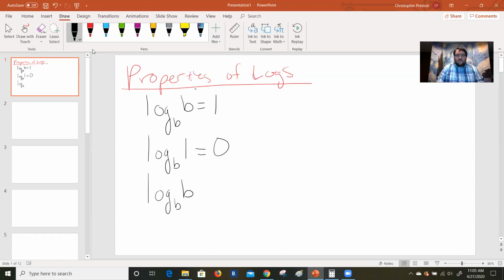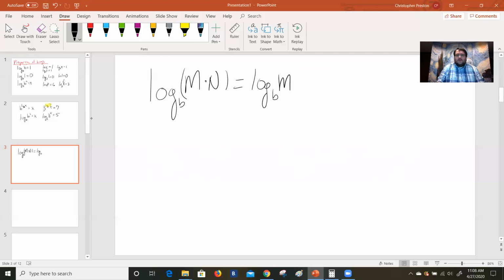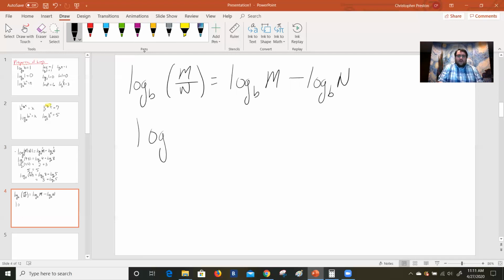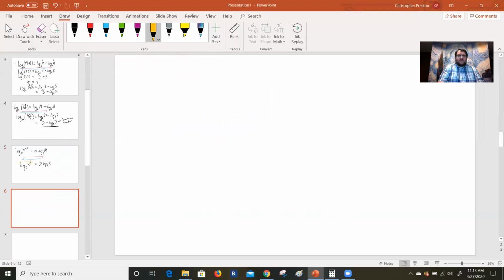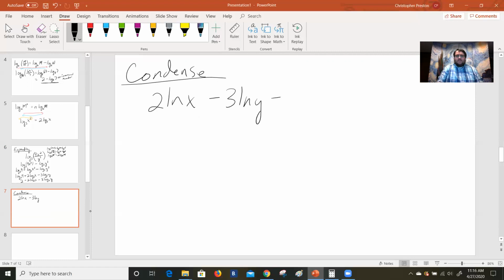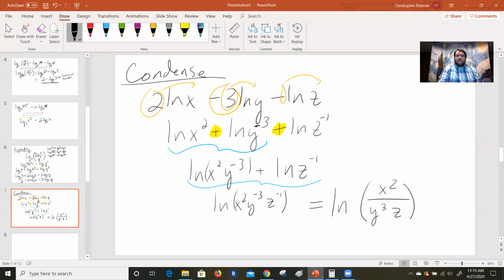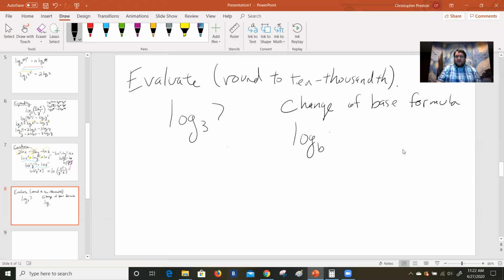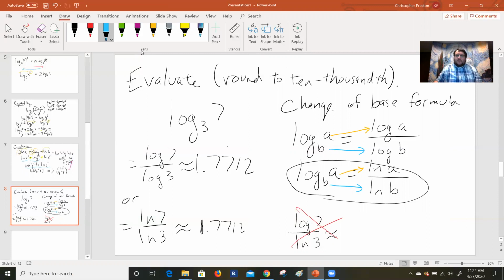Properties of Logarithms